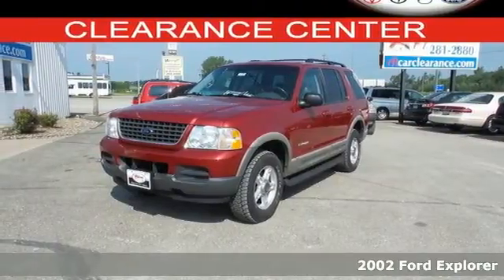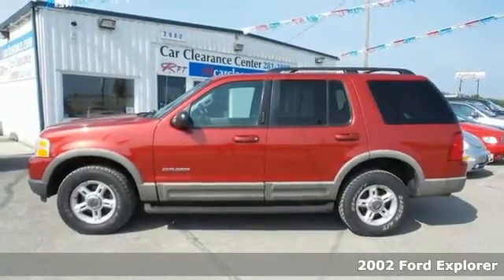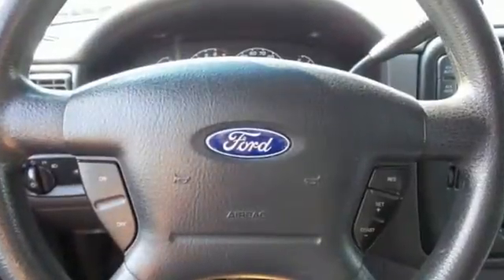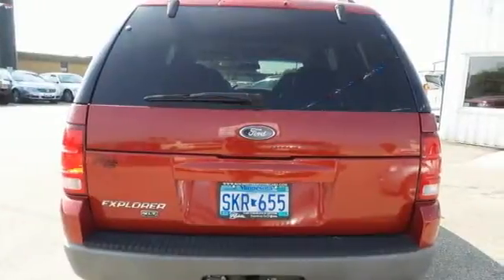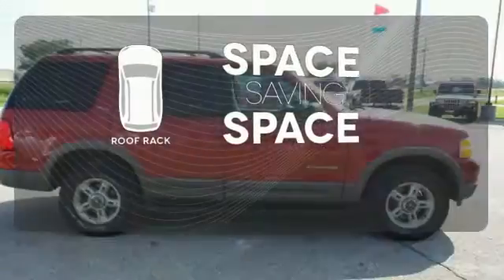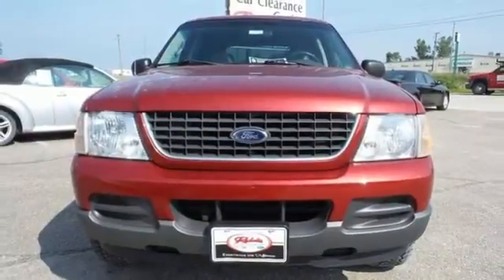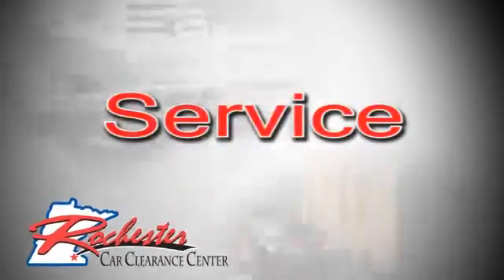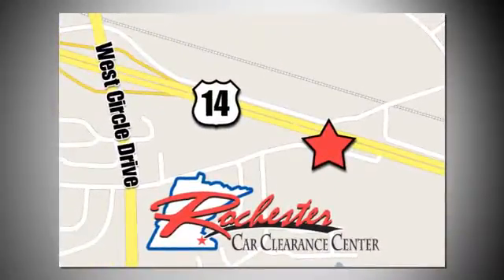2002 Ford Explorer Rochester Winona, MN PA7760 - SOLD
Year: 2002
Make: Ford
Model: Explorer
Trim: XLT
Engine: 4.0L V6 SOHC Flex Fuel
Transmission: 5-Speed Automatic with Overdrive
Color: Red
Mileage: 186623
Stock #: PA7760
VIN: 1FMZU73E62ZA67532
GVWR: 5,420 lbs Payload Package, 4WD, 3rd Row Vinyl Seat, 4-Wheel Disc Brakes, ABS brakes, Leather Low Back Sport Buckets, Power driver seat, Premium ETR AM/FM Stereo w/CD/Cassette, and Speed control. brbrFord has outdone itself with this charming 2002 Ford Explorer. It just doesn't get any better at this price! With plenty of passenger room, you won't have to worry about being cramped when it's more than just you in the SUV. It is nicely equipped with features such as GVWR: 5,420 lbs Payload Package, 3rd Row Vinyl Seat, 4WD, 4-Wheel Disc Brakes, ABS brakes, Leather Low Back Sport Buckets, Power driver seat, Premium ETR AM/FM Stereo w/CD/Cassette, and Speed control. brbrStop by, call or email us today at Rochester Car Clearance Center. We look forward to earning your business!

Tune-Ups
Transmission Service
Brake Service
Performance Parts
Factory Wheels

Address:
2980 HWY 14